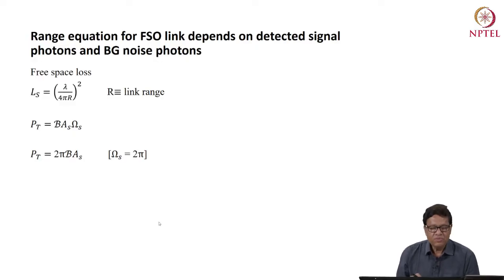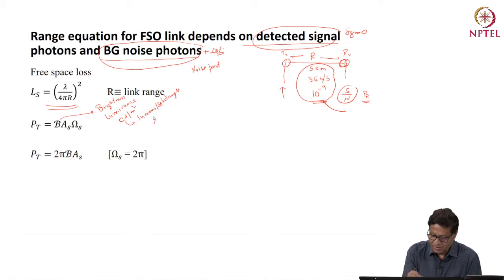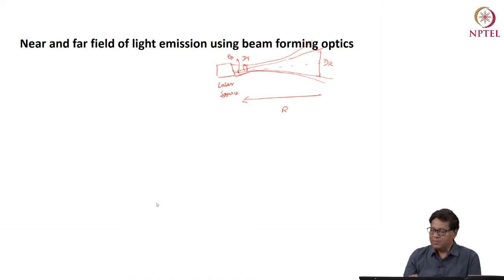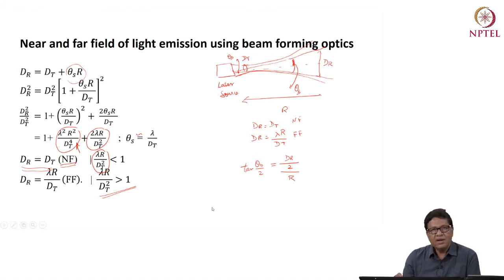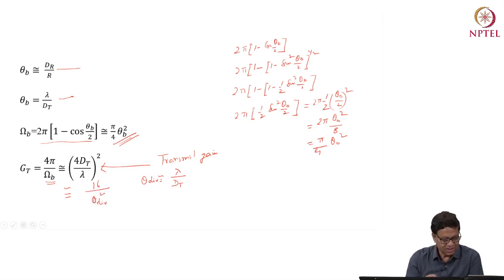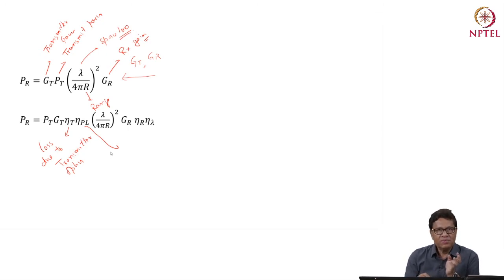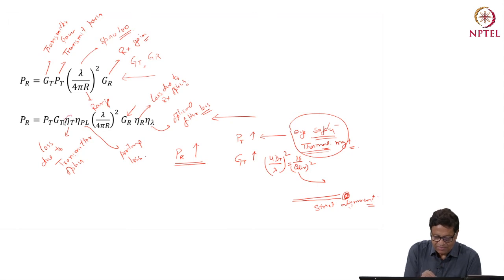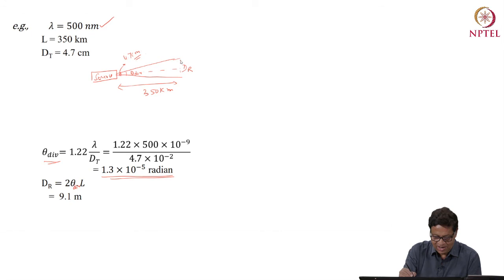Range equation of FSO link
Range equation of FSO, near and far field light emission